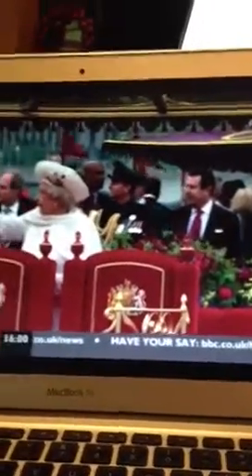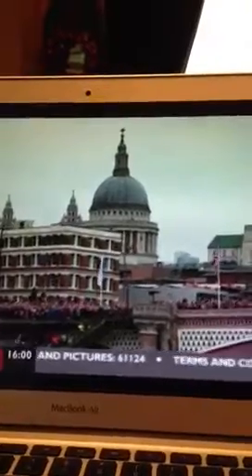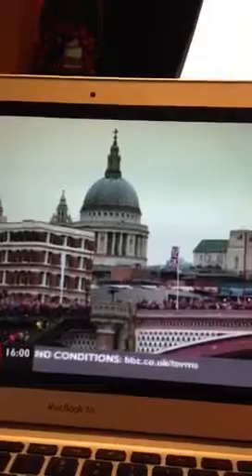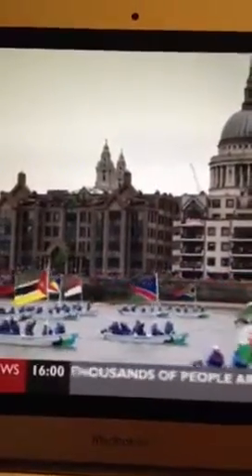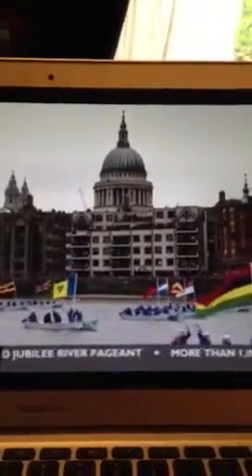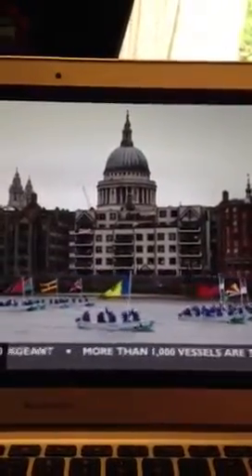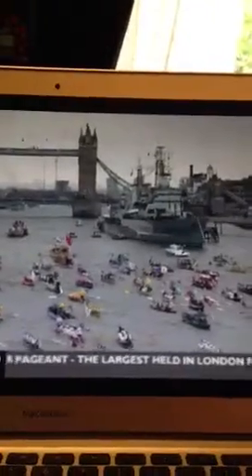Queens Flotilla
Qe2